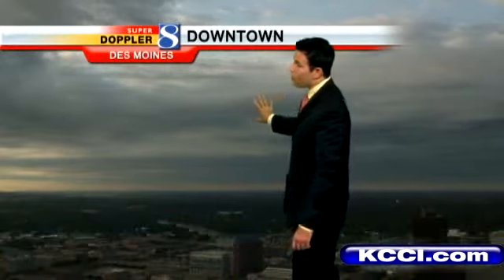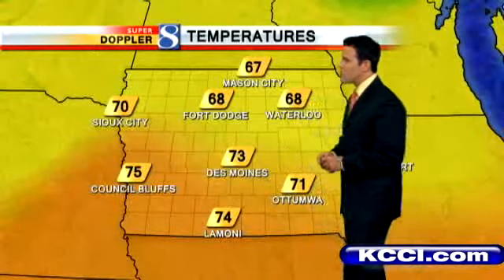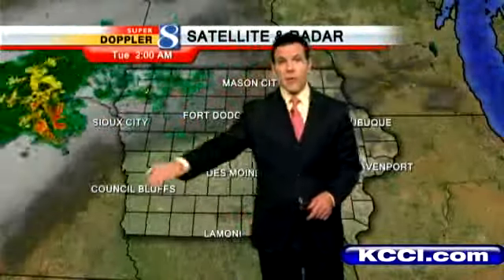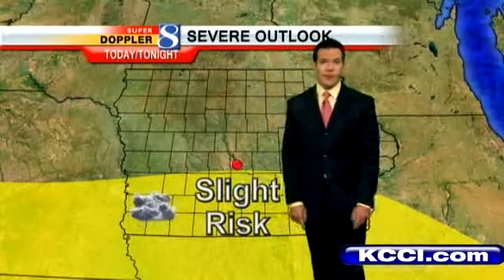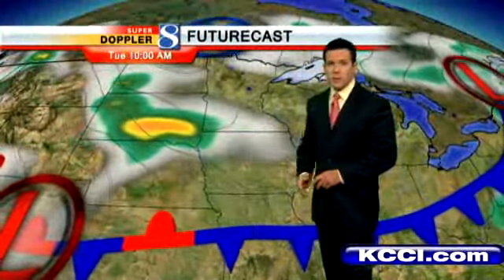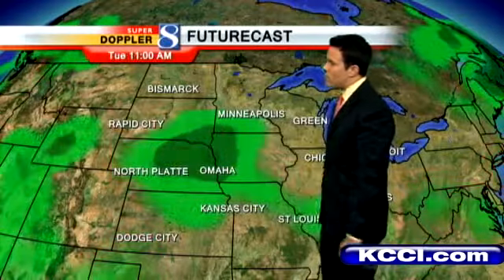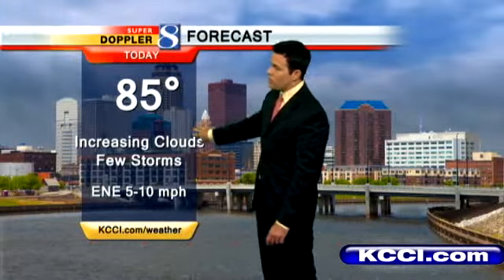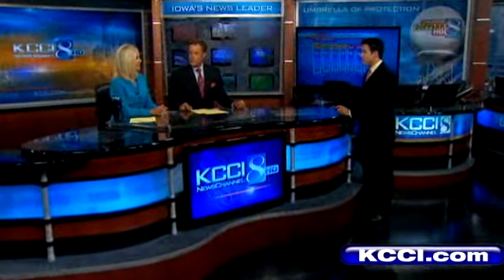Video-Cast: Storm Chances Ahead